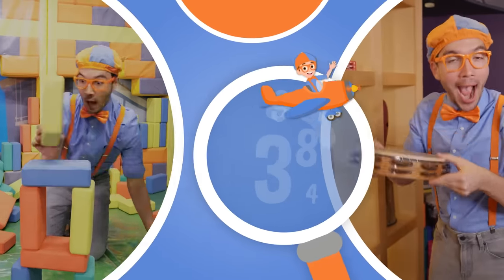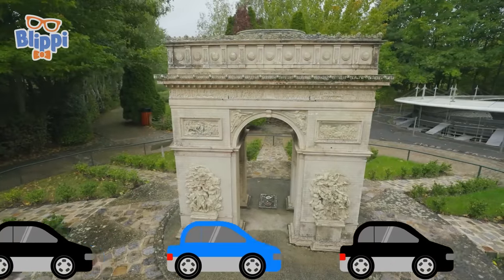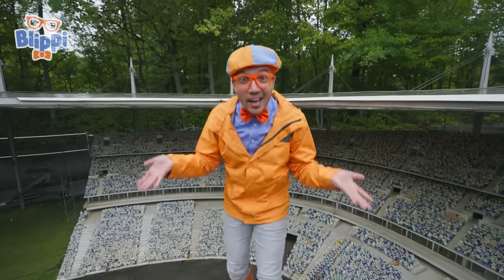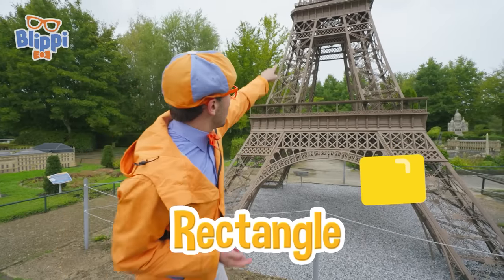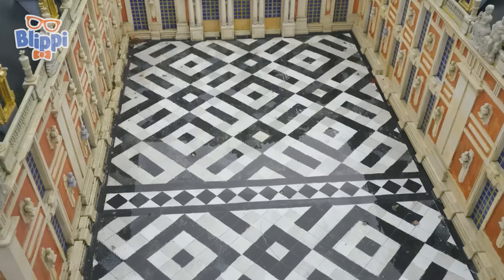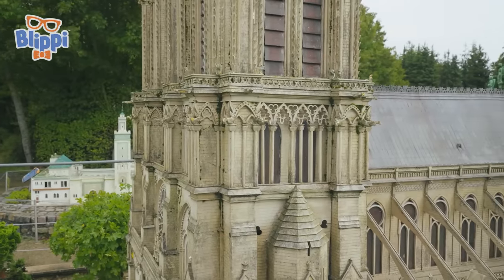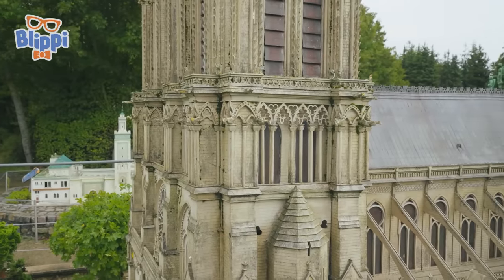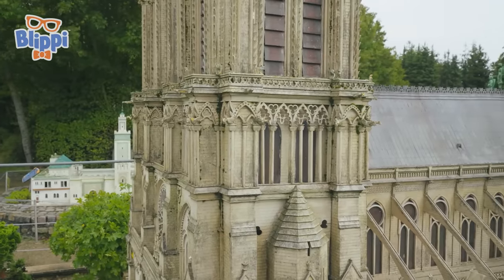Blippi Plays in a Miniature City! Educational Videos for Kids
It's a tiny Eiffel Tower! Blippi visits Paris Miniature, a theme park where he gets to explore iconic French landmarks like the Eiffel Tower, the Palace of Versailles, a miniature football stadium and the Notre Dame. He also jumps on the trampoline until he can jump high enough to ring the bells!

US Shop